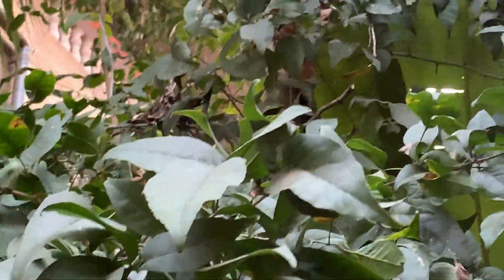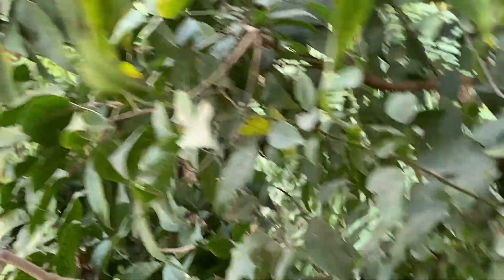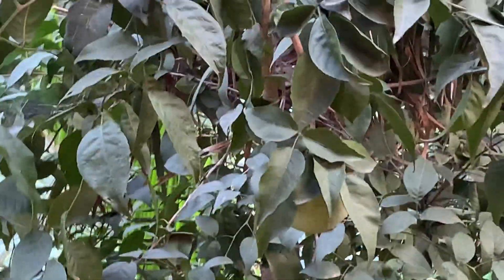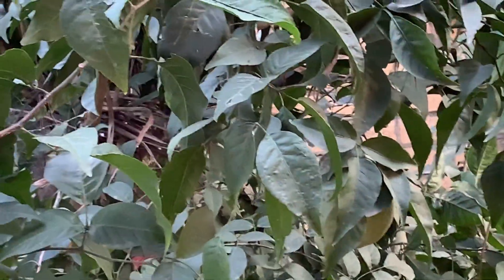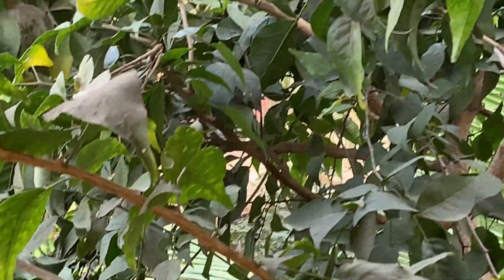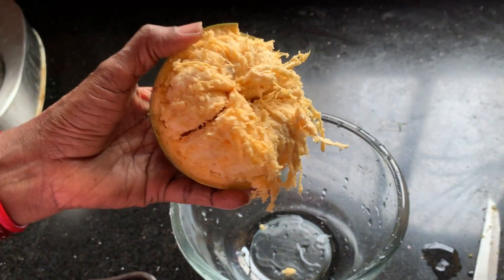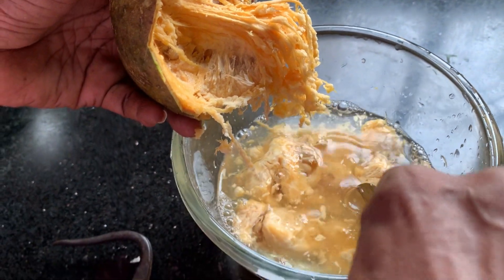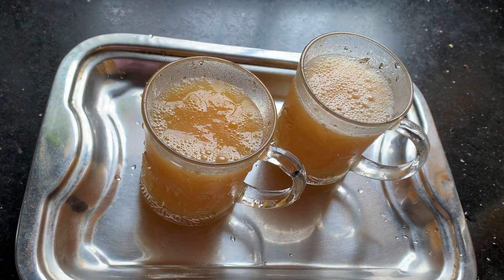Bael Tree / Bilva Patra / Aegle marmelos: General Care Guide, Propagation, Fertilization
Aegle marmelos, commonly known as bael also Bengal quince, golden apple, Japanese bitter orange, stone apple or wood apple, is a species of tree native to the Indian subcontinent and Southeast Asia.